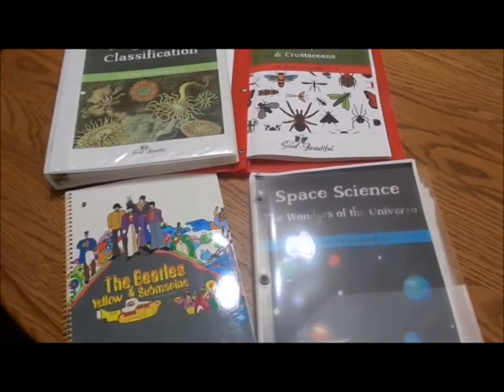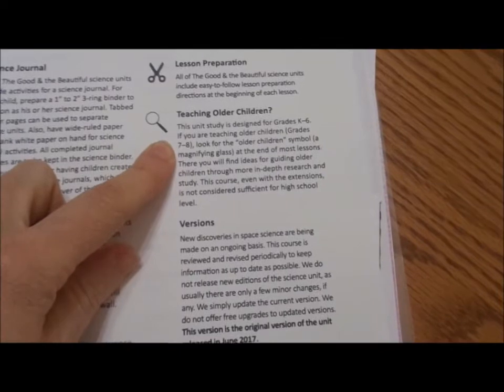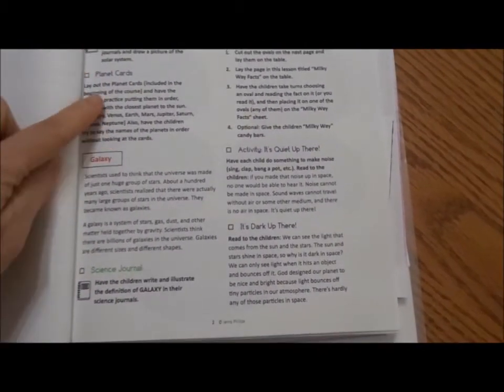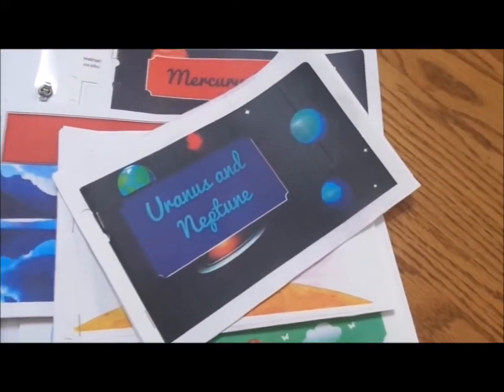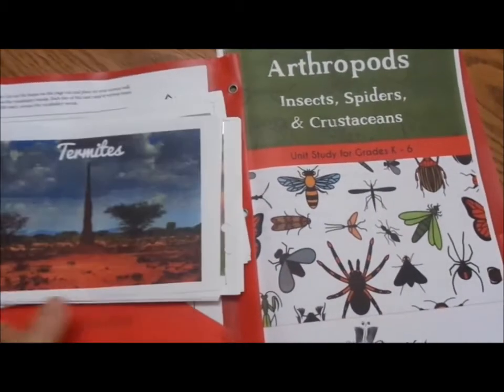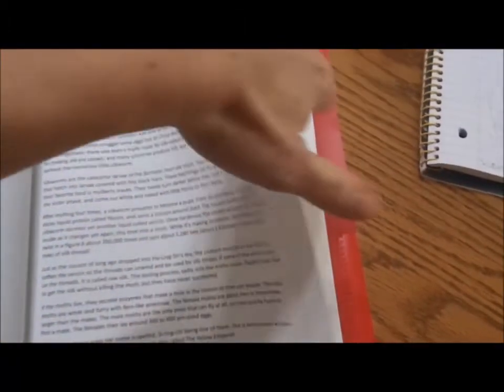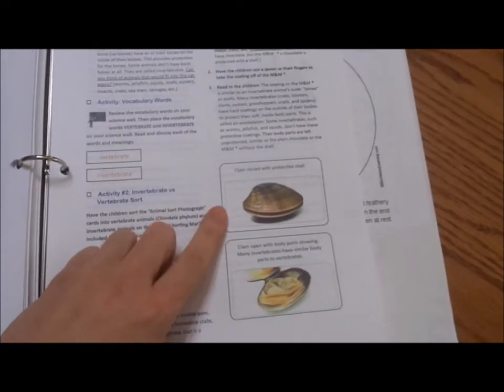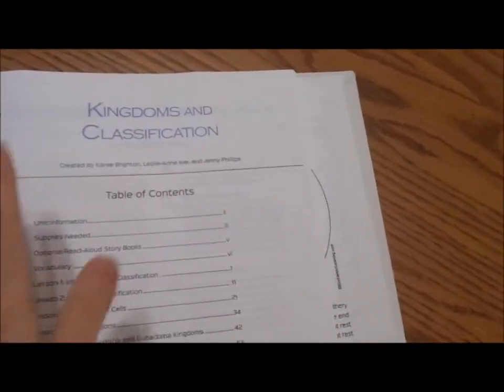The Good & the Beautiful Science - Overview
Dissection kit (referenced)

We want to help you focus on upper grades homeschooling, including the transition to college and novel studies for living learning.